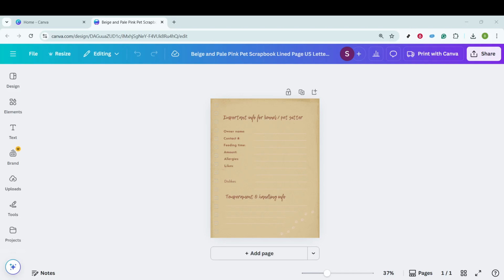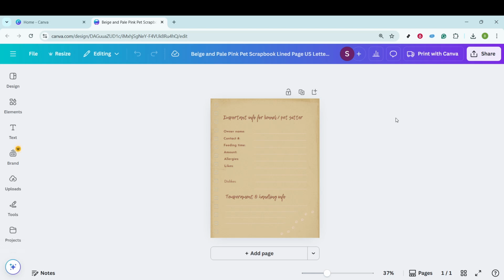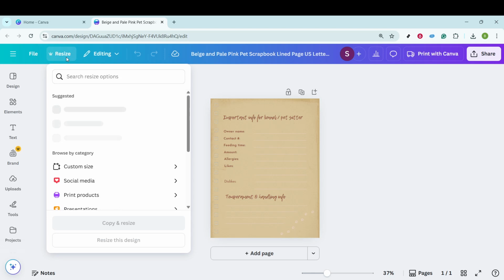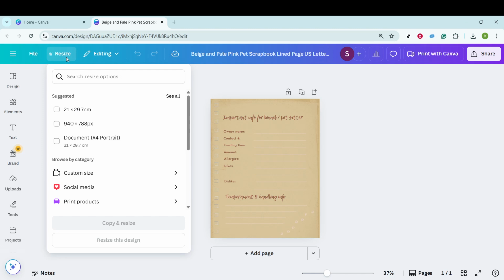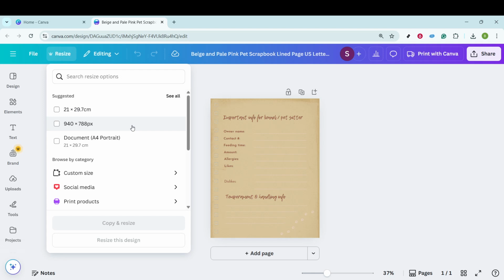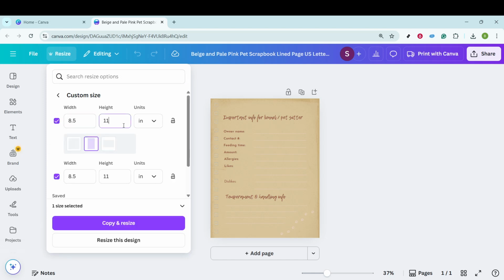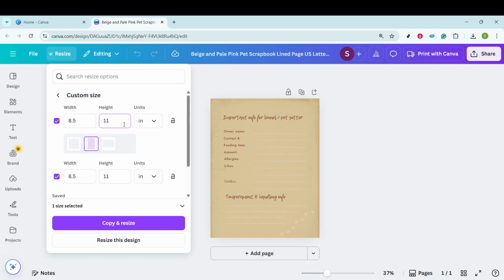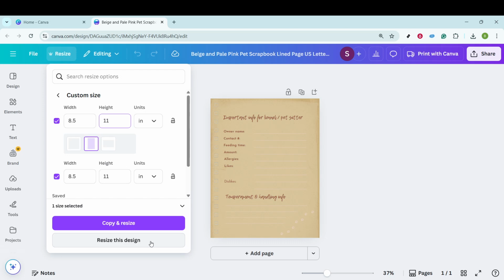How to Change Page Orientation in Canva [2026 Full Guide]